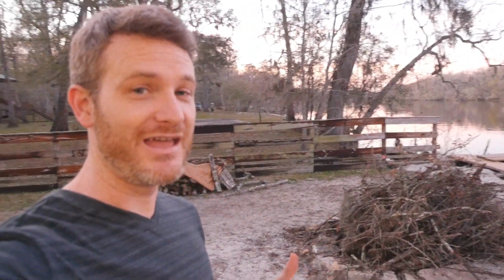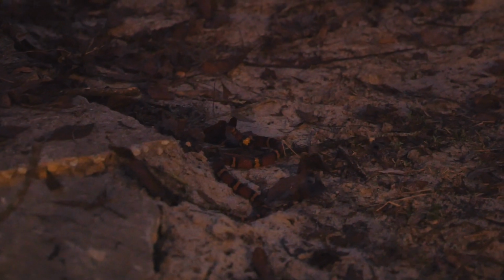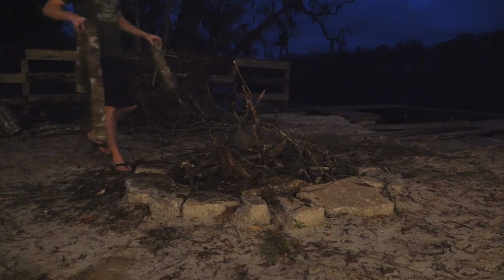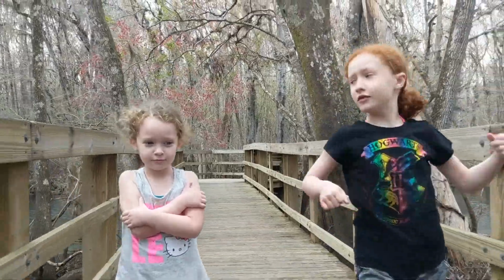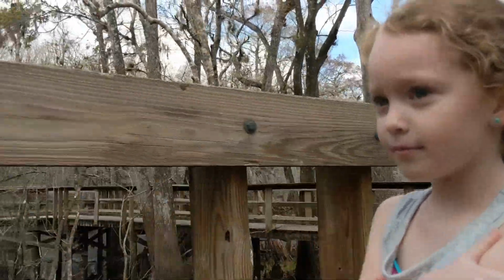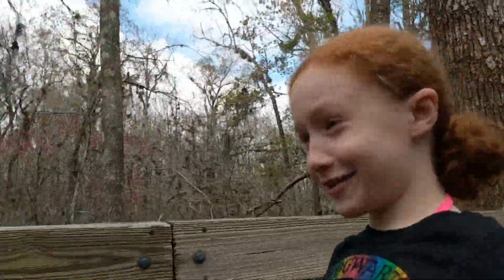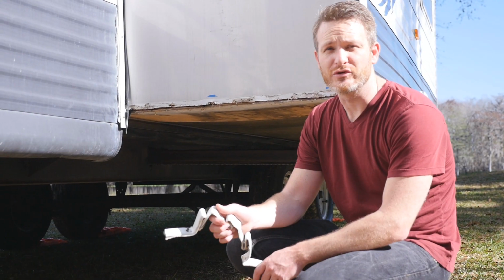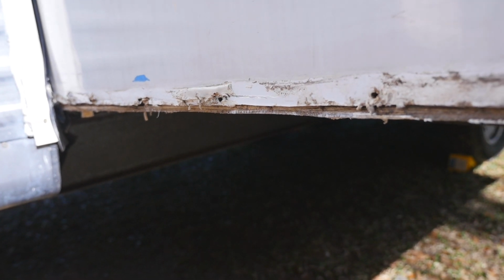Boondocking in Florida with slide out problems - Full-time RV travel EP 3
We found the most amazing Boondocker's Welcome site in Central Florida - right on the Suwanee River with such generous hosts and only a few miles from Manatee Springs State Park. However, hitching up before heading out brought some scary surprises a some damage to the travel trailer.

We're the Grays - Nick, Rachel, Mariah, Lana and Bella (the puppy). We travel fulltime in a remodeled 30ft travel trailer.